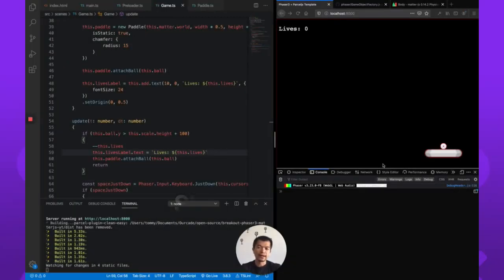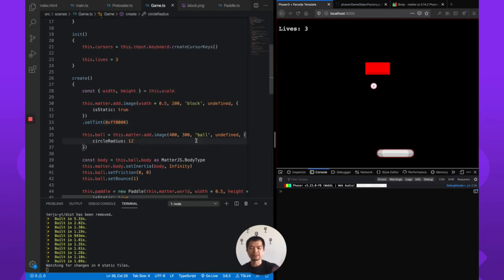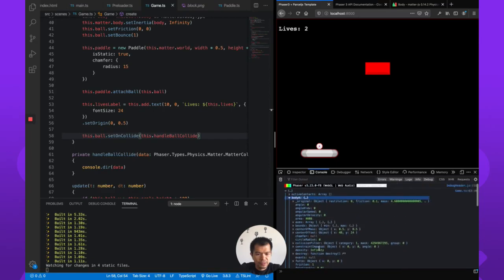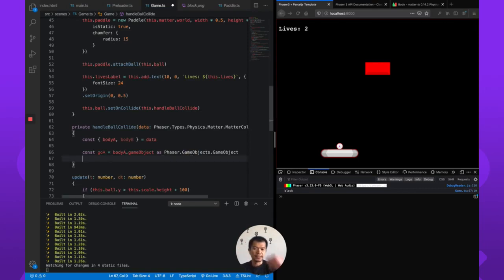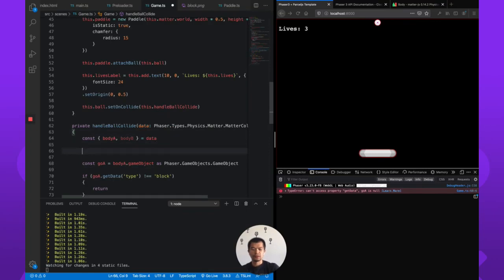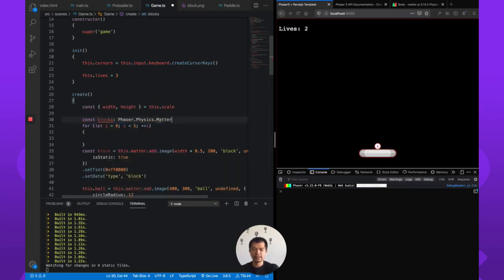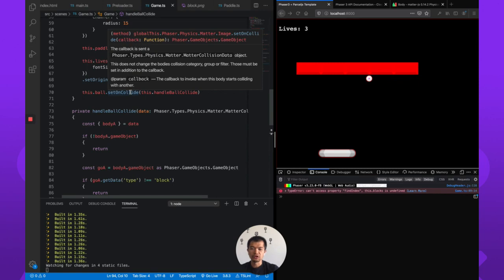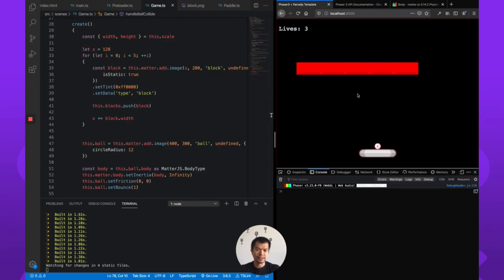Let's Add and Break Blocks - Breakout with Matter Physics in Phaser 3 - Part 4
Looking to add more complex physics to your phaser3 game? Then matterjs might be what you need. It is different from Arcade Physics so we'll show you how to get started by creating a simple Breakout game in typescript.

In part 4, we start adding blocks and logic for the ball to break them. We also keep track of how many blocks are left as they get destroyed.